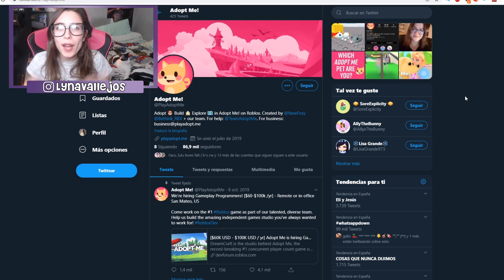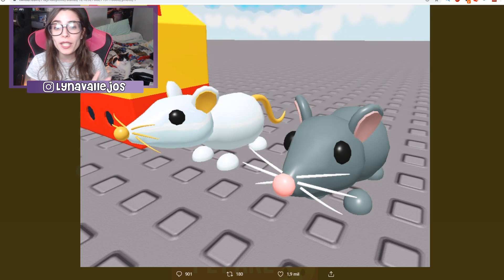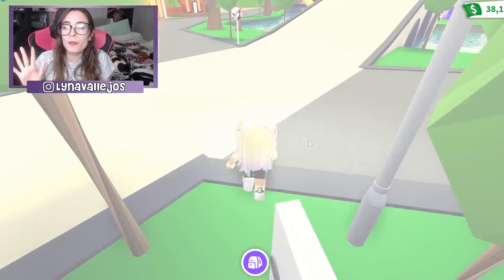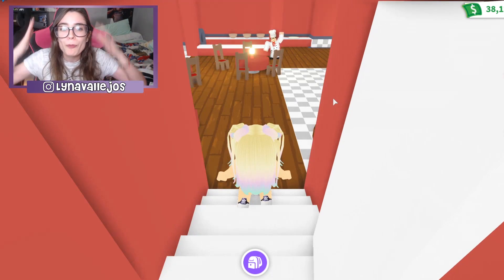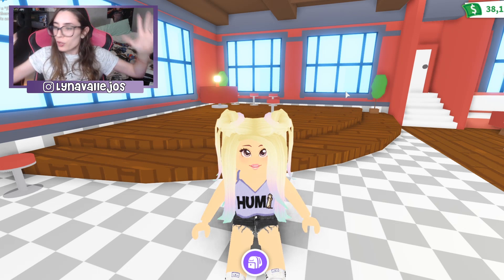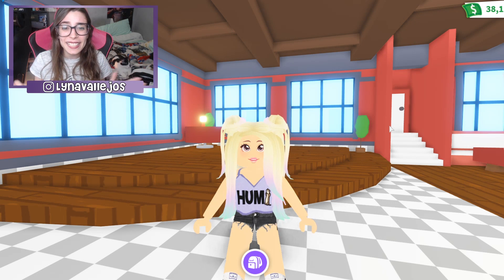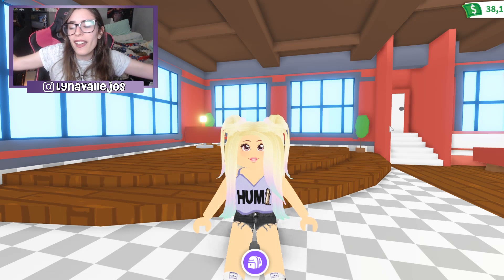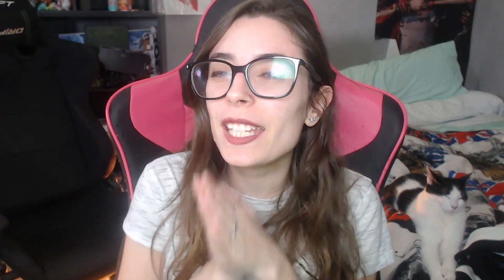NEW RAT PETS IN ADOPT ME ROBLOX!!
Hi guys, how are you?  In today's video we're going to talk about the new rats coming in this weekend's update!